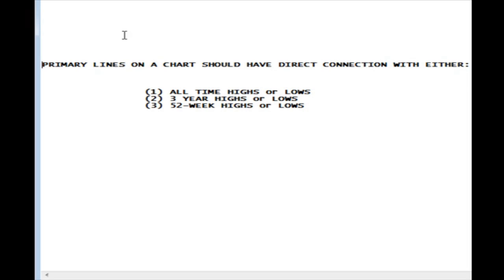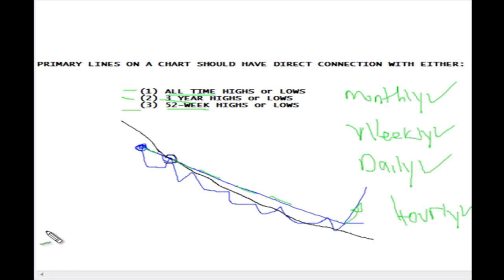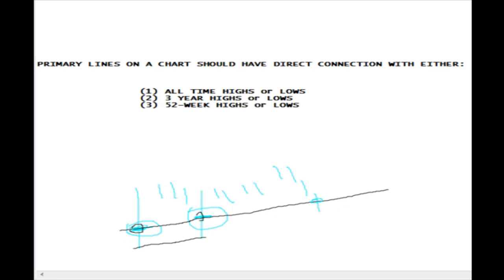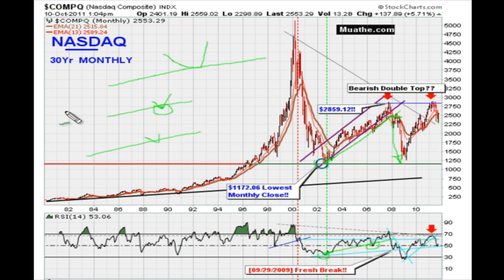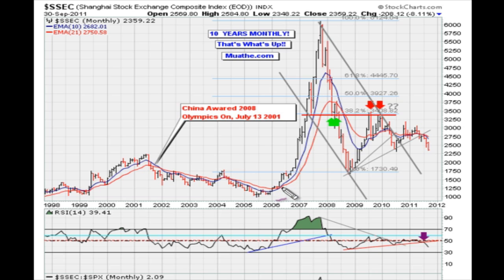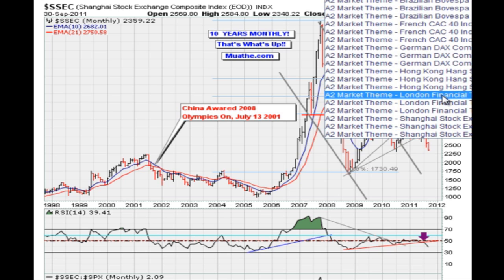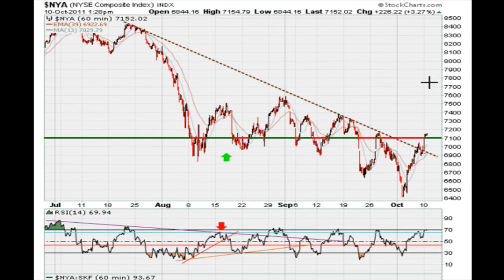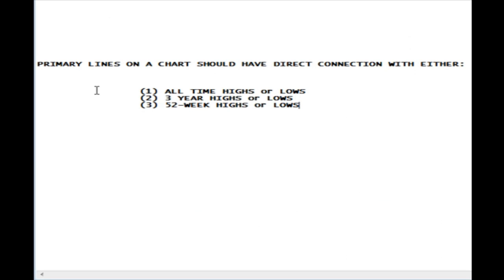🔴 How To Trade Stocks Profitably Using "Primary Lines" Pt 1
Stock Market Trading Data
Stock Market Trading Data Provided
Stock Market Trend Analysis
Stock Performance
Stock Price History
Stock Price Quote
Stock Prices
Stock Quote
Stock Quote History
Stock Quotes
Stock Research
Stock Sectors
Stock Splits
Stock Terms
Stock Trade
Stock Trader
Stock Trades
Stock Trading Information
Stock Trading Pick
Stock Trading Seminar
Stockmarket
Stocks Analysis
Stocks and Investing
Stocks for Dummies
Stocks Technical Analysis
Stocks to Invest
Streaming Charts
Structural Pivot
Support (Support Level)
Sushi Roll
Suze Orman
suzeorman
suzeorman
Swing
Swing High
Swing Low
Swing Trading
Symmetrical Triangle
TARP
Technical Analysis
Technical Analysis
Technical Analysis of Stocks
Technical Analyst
Technical Decline
Technical Indicator
Technical Rally
Technically Strong Market
Technically Weak Market
Tenkan-Sen
Test
Throwback
Thrusting Line
Tide
Time Segmented Volume - TSV
Timing Stock Market Investment
Tips
Tirone Levels
Tit For Tat
Top
Top Gainers
Top Losers
Top-Down Analysis
Toraku Index
Tracking Stocks
Trade Price Response
Trade Signal
Trade Volume Index - TVI
80% WIN RATE 15 minute Scalping Profitable Trading Strategy RSI Indicator Secrets
Binance Chart Indicator Explained In Hindi | RSI, MA, MACD, VOL, BOLL, EMA | Crypto Trading Chart
How To Draw Trendlines Like A Pro (My Secret Technique) by Rayner Teo
Explaining Trends and How to Draw Trendlines
How to Draw Trend Lines Correctly
How to Draw Charts: Trend Lines for Beginners
Trendline Trading Strategy: 4 Powerful Techniques to Profit in Bull & Bear Markets
How To Draw Trend Lines ! Secret Strategy ! Easy Explain
How To Trade With Support and Resistance Along With Trendline | 99% Accurate Price Action Strategies
how to draw trendlines on candlestick charts in hindi | how to draw trend lines for intraday
How To Draw Trend Line क्या आपको यकीन है आप सही बनाते हैं
HOW TO PROPERLY DRAW A TREND LINE IN YOUR TRADING **FOREX-STOCKS-CRYPTOCURRENCY**
Trendline Trading Strategy: Proven Techniques That Actually Work
Trading Trendlines & Channels In Forex & Stock Market (Price Action Strategies)
How to Draw Trendline | Trendline Trading Strategy | 99% Accurate Price Action Trading Strategies
BEST Trend Lines Strategy for Daytrading Forex & Stocks (Simple Technique)
Price Action Secrets: Best way to Trade with Fibonacci and Trendline | Forex Trading Strategy
How to draw a Trendline? | ट्रेंड लाइन कैसे बनाये? | Rules for Trend Line | VP Financials
BEST Bollinger Band Strategy (High Winrate)
AWARD WINNING Strategy by Rob Hoffman Tested 100 Times + Optimization Tips